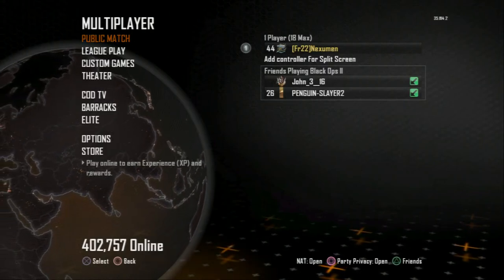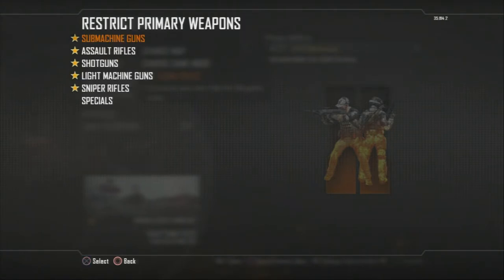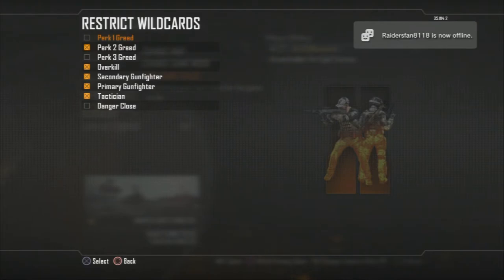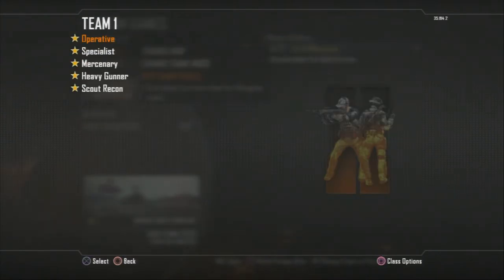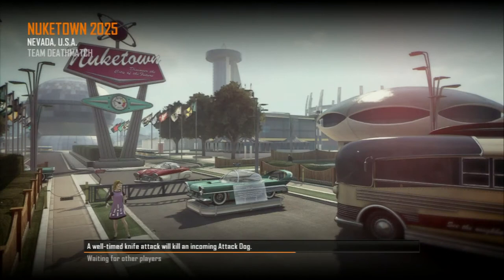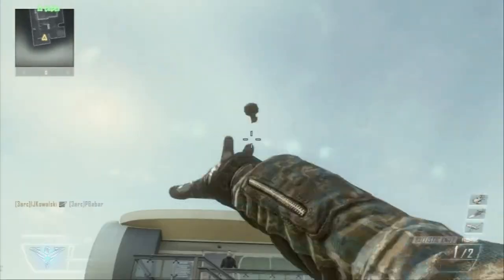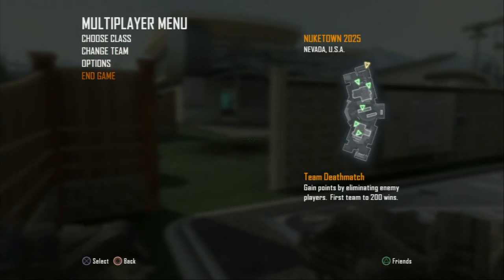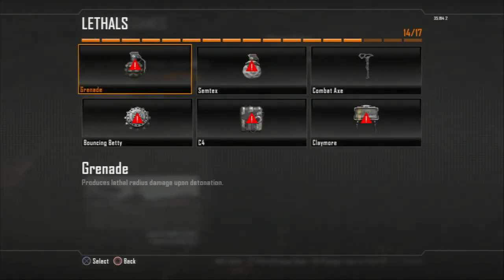Call Of Duty: Black Ops 2 Custom Games Glitch HD (PS3)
Hey everyone, this video is for the people at Treyarch in hopes for a fix for the next update.

Hey Treyarch team, I hope this reaches you. This is after the 1.11 update. We didn't try looking for glitches, just thought of a game set-up to play which is actually kinda fun.
Long story short, in custom games, some friends of mine and myself wanted to play something like sticks and stones with a few bots on each side, but in a team deathmatch style because Sticks and stones does not allow bots. However, instead of a Crossbow, we replaced it to Assault Shield (can't have 2 secondary weapons anyway). So, we restricted everything except Assault Shield, Ballistic Knife, Combat Axe, Shock Charges for weapons. However, when the game starts, we started with Grenades, not the combat axe. So I decided to show evidence to back my claim and hopefully it'll make it in the next update.

Also, considering one of the main goals in Black Ops 2 was to give as much freedom with creating a class as much as possible, I just thought allowing access to restrict enemy weapons as well. We tried very hard to find a way for the bots (all) to start with assault shields and ballistic knives just like us. I've noticed that I've never seen the bots use the Ballistic knife or Combat Axe anyways because they don't start with that. We tried setting it up that way, but could we have that availability? Pleeeease? lol

Anyways, I hope this helped in some way. It's quite fun playing with these restrictions, but that grenade glitches keeps me scratching my head. It'll be more exhilarating if we could have the bots set up to our classes as well. Or maybe allow bots in sticks and stones? Thanks guys.